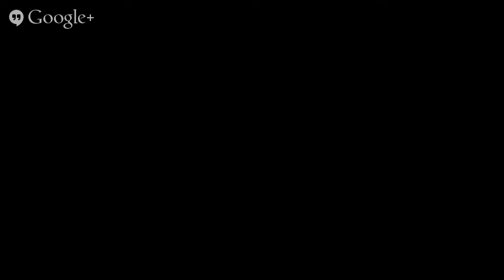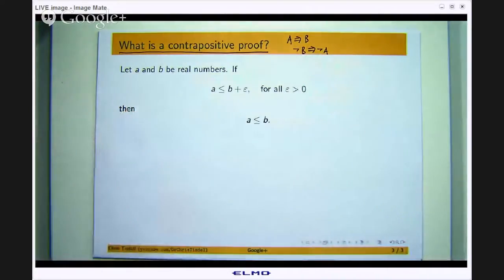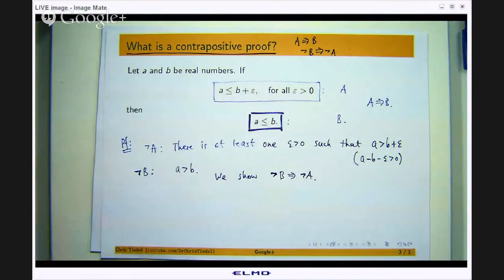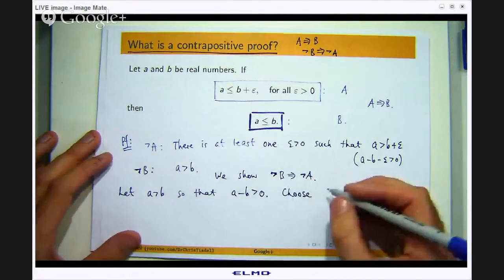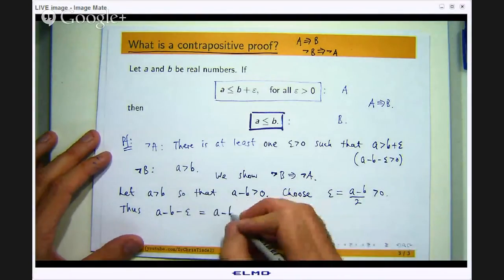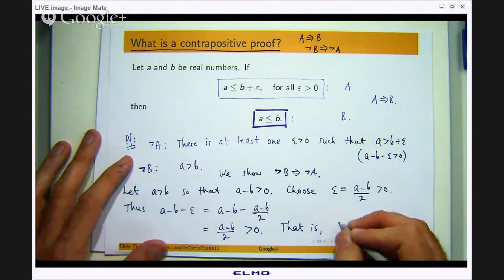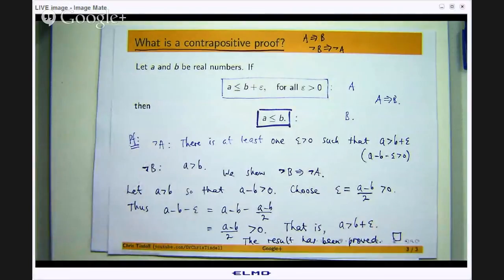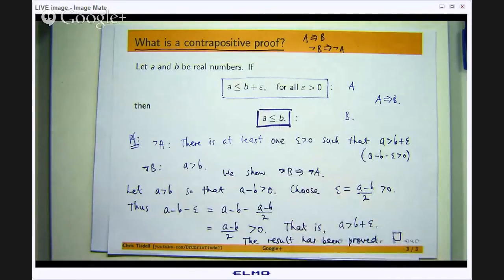What is a contrapositive proof?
What is a contrapositive proof? An example is shown to illustrate this powerful method.